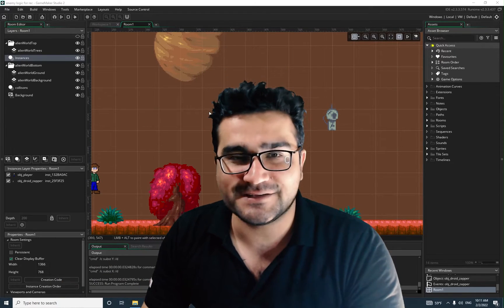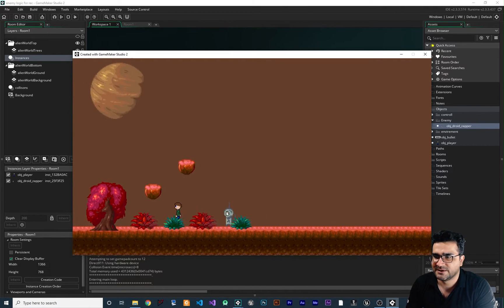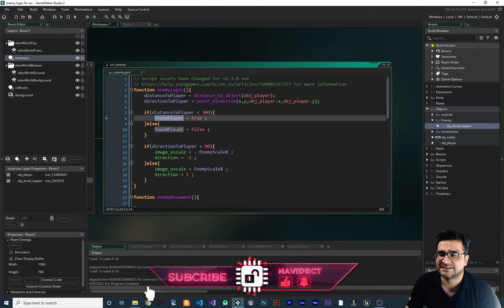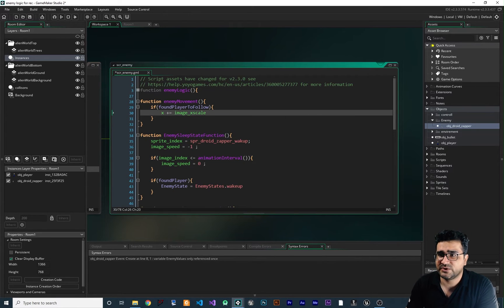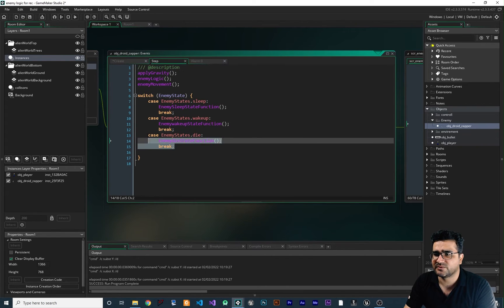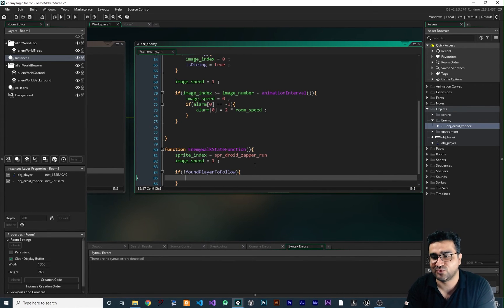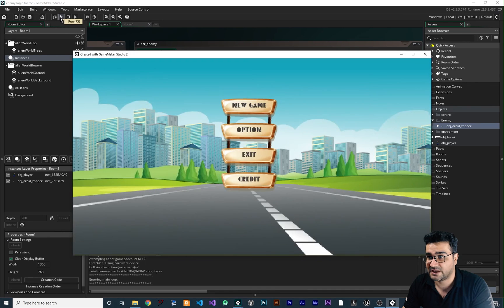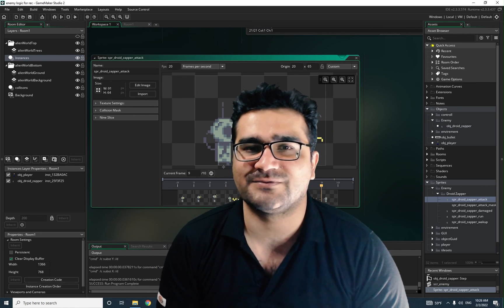enemy logic (AI) and movement in gamemaker studio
everything about enemy logic
how you can write it properly to be easy to read and develope

timecodes:
0:00 intro
0:30 make our enemy to look at player
2:06 follow our player
4:10 write walk state of enemy